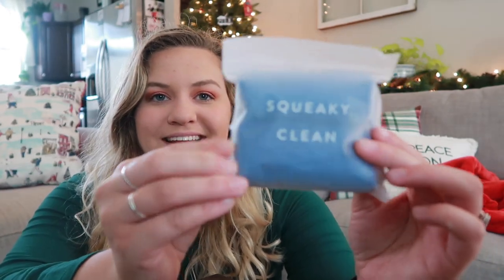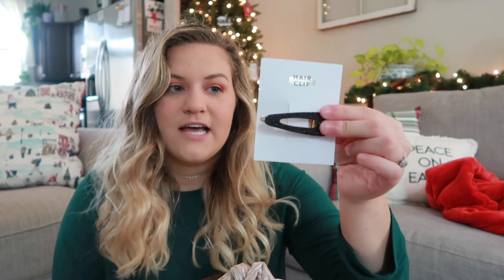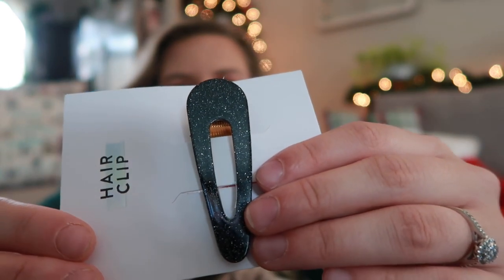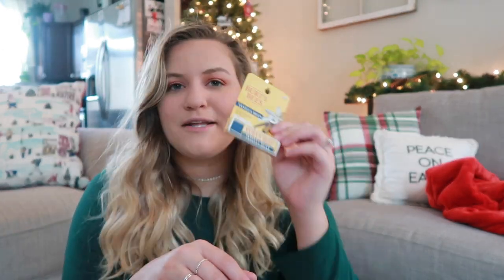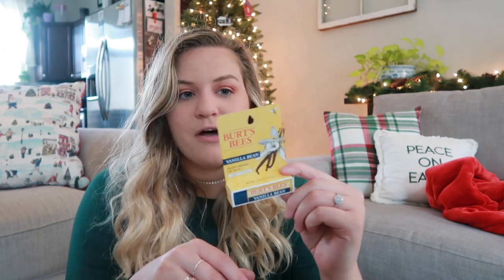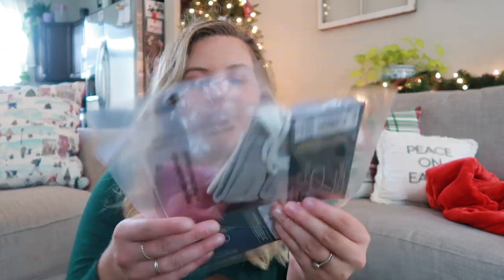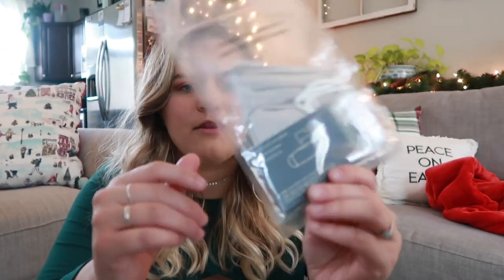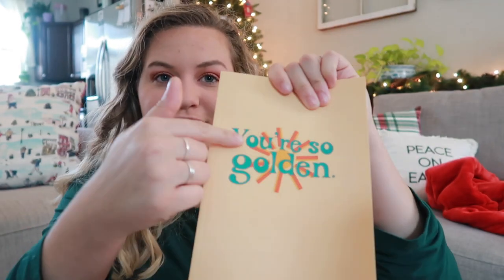CHRISTMAS GIVEAWAY 2020: Stocking Stuffer Ideas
PLEASE NO SPAM COMMENTS YOU WILL NOT WIN IF YOU SPAM COMMENT
3. give video a thumbs up

giveaway ends on December 14, winner will be announced on my insta story and the community tab on December 15!

I hope you enjoy it as much as I did making it!

//AMAZON STORE//

Canon G7X

FTC: This video is not sponsored, and all opinions are my own. This is at no extra cost to you and this is so I can continue to provide free content for you! Other links are referrals and give you money off as well as rewards to me.

If you are new to my channel, My name is Hunter and welcome! I am so glad that you decided to click on my video! To tell you a little more about me, I love youtube, making videos is the best thing.

sub count: